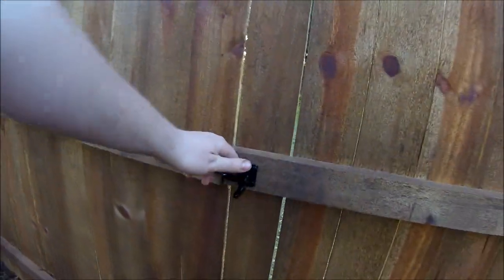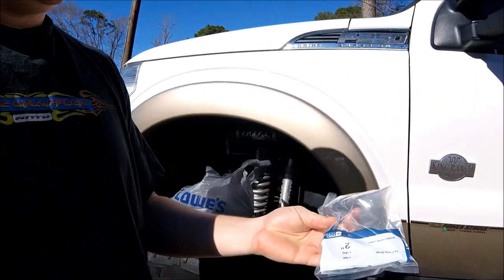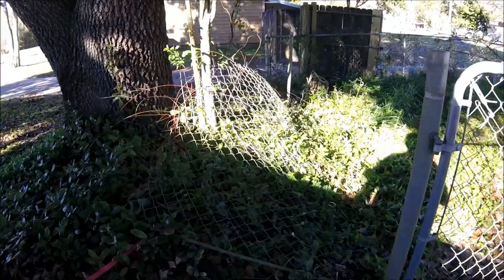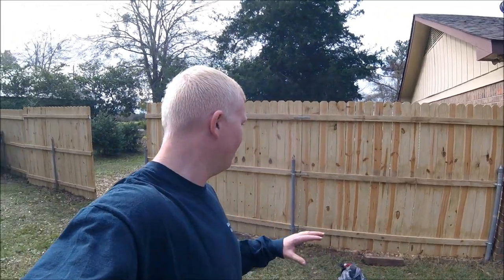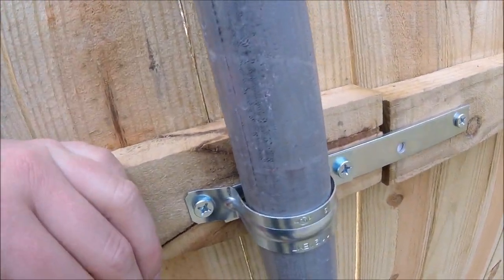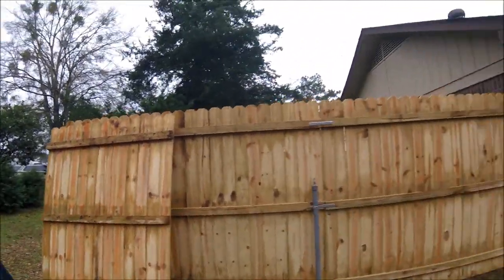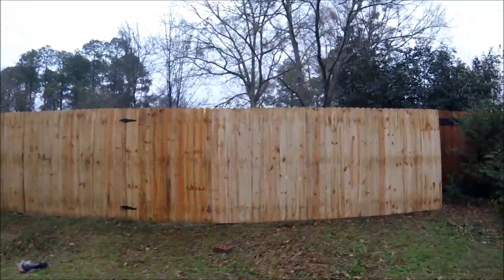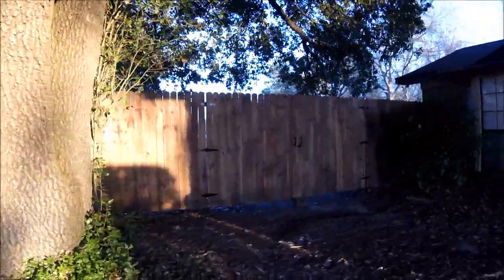How to Turn a Chain Link Fence Into a Privacy Fence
Start to finish process of removing old chain link and installing a 6 foot tall privacy fence without any digging or major modifications. This project cost us about $500 and I can't believe how nice it turned out! Let me know if you have any questions. THIS WILL NEVER BE AS STRONG AS A FENCE WITH 4X4 POSTS CONCRETED IN PLACE. NOT RECOMMENDED IN HIGH WIND AREAS!